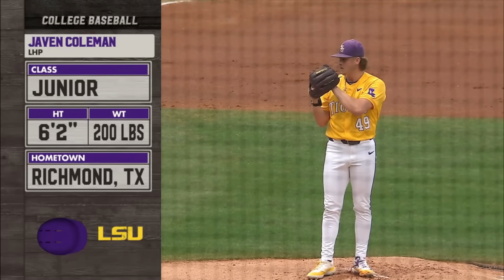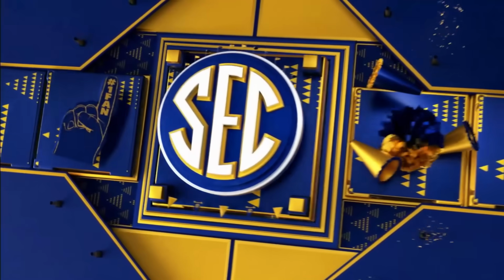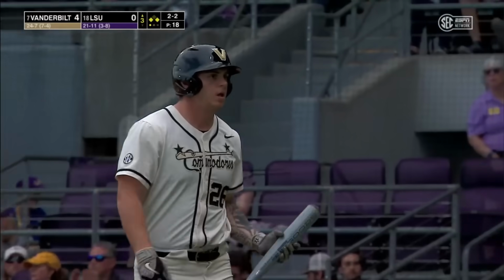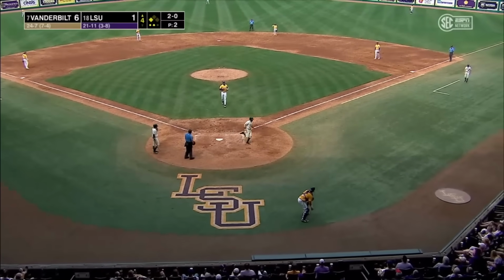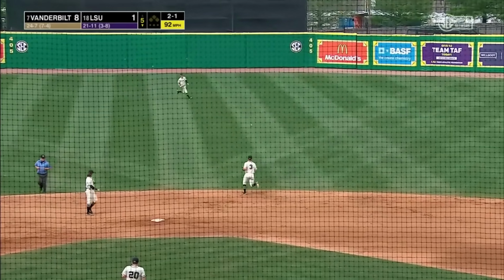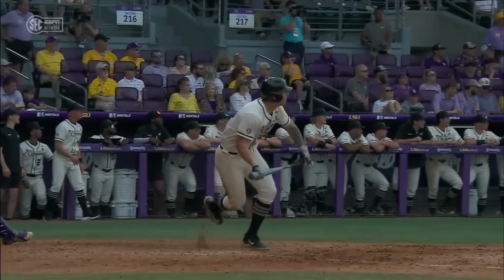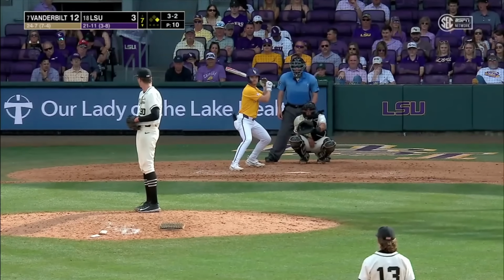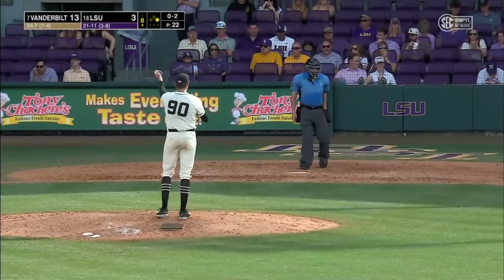#7 Vanderbilt vs #18 LSU Highlights (Game 3) | 2024 College Baseball Highlights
Vanderbilt Baseball and LSU Baseball played the rubber match of their 3 game series in the 2024 College Baseball Season.